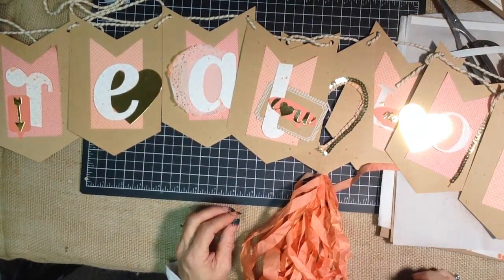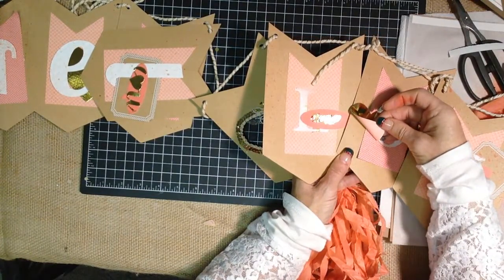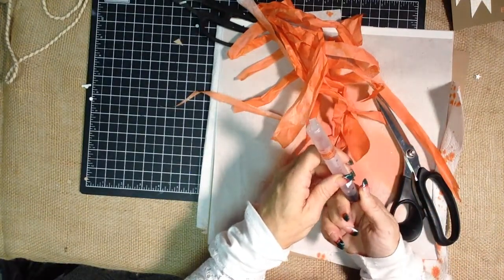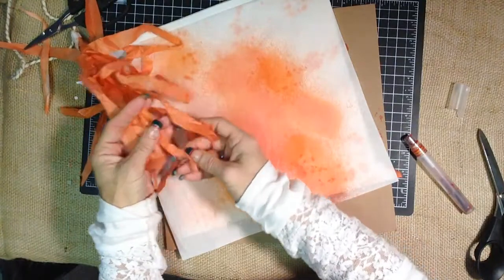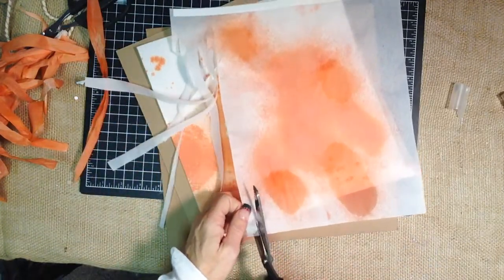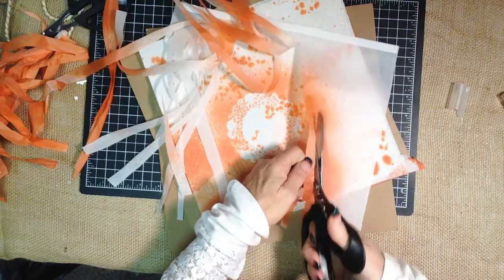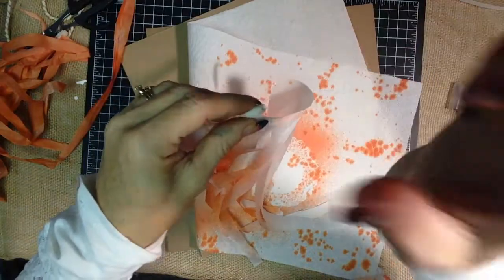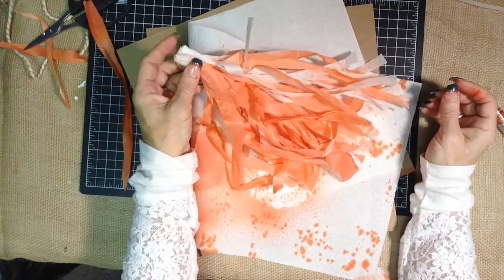Make your Own Valentine Banner - Real Love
Need a banner for a special occasion? Stampin' Up!'s Celebration basics paired with their add-on kit makes for easy DIY and Pinworthy banners for any celebration. Graduations, Valentines, Birthday's, Showes, Wedding, Anniversaries, Retirement, Teacher Appreciation, Church Luncheon, Going Away and more.

Personalize your next celebration with a custom banner you created.